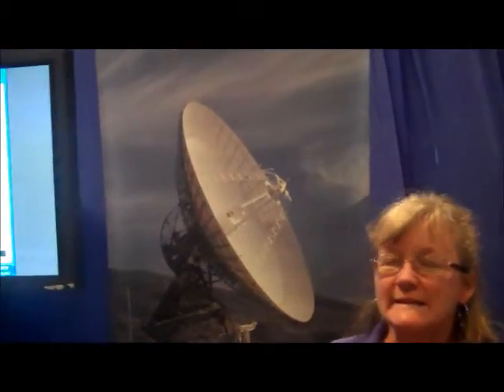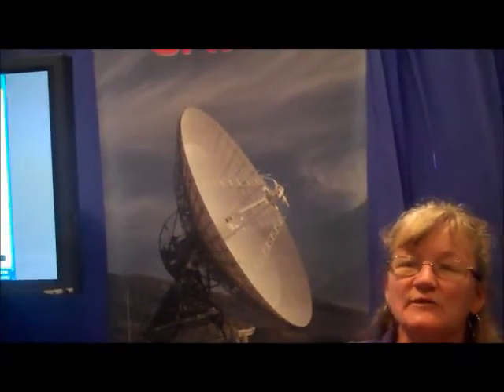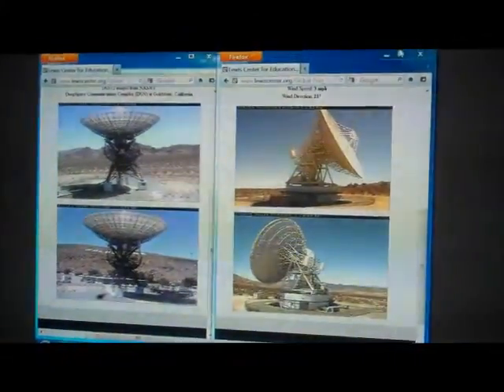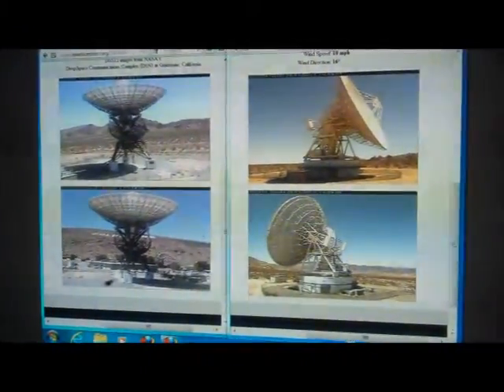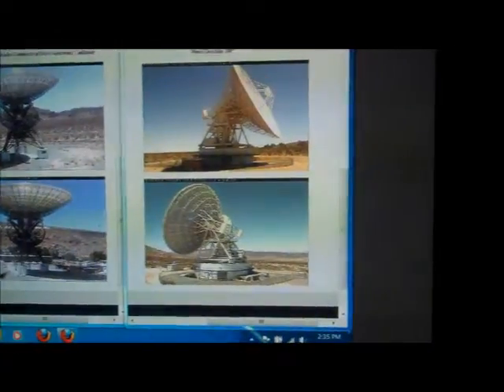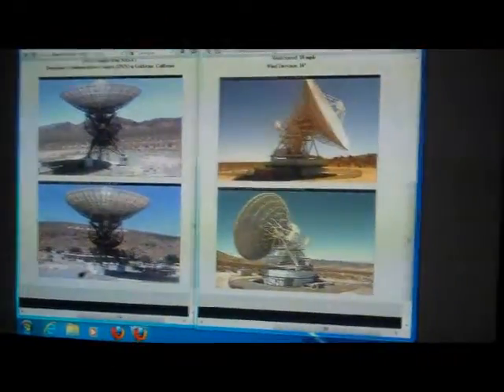TFX at JPL 13 - Lewis Ctr Edu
The Lewis Center for Educational Research was a the JPL Open House, helping teachers with ideas for lessons to get students inspired about SPACE.  Located in Apple Valley, California, they host teachers and students from around the country every year.